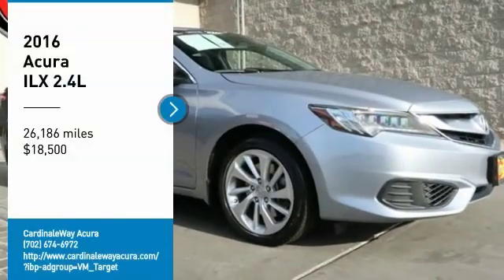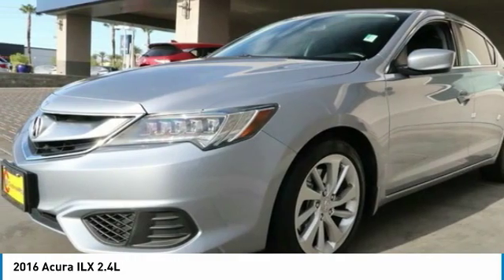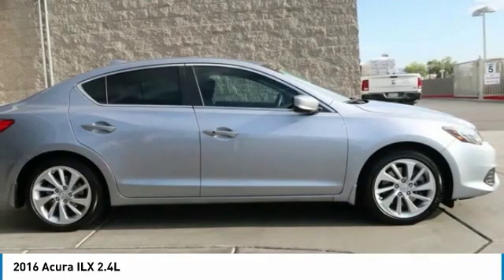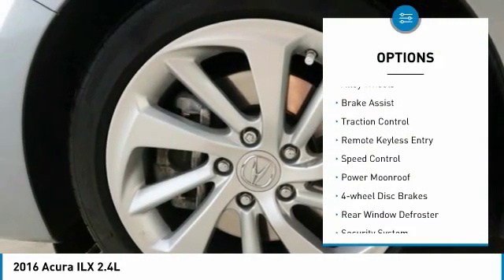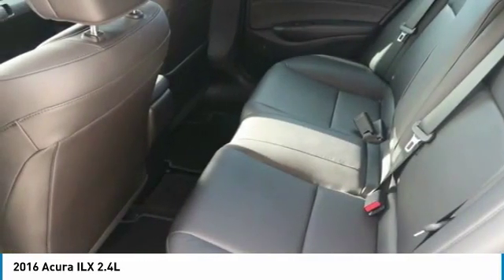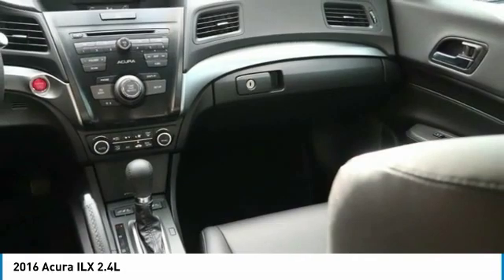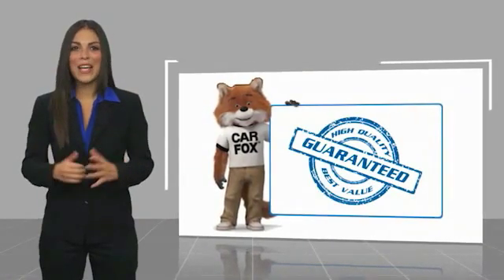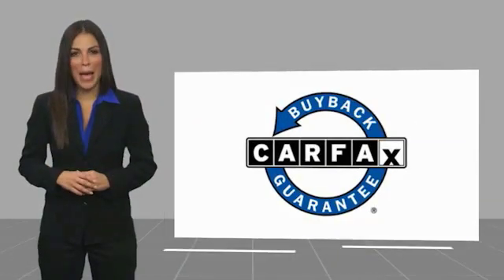2016 Acura ILX 2016 Acura ILX 2.4L FOR SALE in Las Vegas, NV AK691A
CardinaleWay Acura
7000 West Sahara Ave

NICE RECENT TRADE!!! Take a look at this beautiful recent new car trade in with a squeaky clean CarFax RIGHT HERE at CardinaleWay Acura in Fabulous Las Vegas Nevada!! This ILX has the equipment you re looking for like a 6 speaker premium audio system with USB and AUX inputs, MP3, Bluetooth, and Pandora capability, power driver s seat, heated front seats, dual-zone automatic climate control, multi-view rear camera, power sunroof, alloy wheels, and more!! Our Acura factory trained technicians completed the inspection process and we performed a fresh oil and filter change before our detail department made it shine, now all this sharp ILX needs is YOU!  Come visit our showroom where you will find our associates live by our mantra that We Develop Outstanding Relationships Where Everybody Wins on 7000 West Sahara Ave, Las Vegas NV 89117. We are the CardinaleWay, family owned since 1979. Awards: 2016 KBB.com Best Buy Awards Finalist 2016 KBB.com 5-Year Cost to Own Awards 2016 Kelley Blue Book Brand Image Awards are based on the Brand Watch(tm) study from Kelley Blue Book Market Intelligence. Award calculated among non-luxury shoppers.  Kelley Blue Book is a registered trademark of Kelley Blue Book Co., Inc. Reviews: Price tag is fairly low across the board; generous list of standard features; feels kind of sporty thanks to precise steering; rear seat is roomy for its class. Source: Edmunds The Acura ILX features classic sport sedan proportions- an elongated hood with a short rear deck. An upward-sweeping character line stretches from the front fender to the muscular haunch. 17-inch aluminum alloy wheels are standard on all models and complete the sporting look. Jewel Eye LED headlights are standard, providing a whiter light for better visibility. The ILZ is powered by a 2.4L 201hp i-VTEC 4-cylinder providing 25 MPG city and 36hwy. The sophistication of the ILX interior begins with the plush feel of the seats which feature leather trim and breathable perforated leather on both front and rear seating surfaces. Leather-equipped models have dual-level heaters for cold days and feature 8-way power adjustable driver s seat. All models are equipped with a multi-view rear camera that gives you a choice of three different images of the area behind the vehicle when in reverse. The 5-inch full color display also shows you other things such as detailed audio info, contact listings through your Bluetooth pair device, and SMS messages text messaging feature which allows you to reply to incoming messages. The available Acura/ELS Surround Premium Audio System fills the car with surround sound from its 10 speakers from any stereo digital source. The centerpiece of the Technology Package, the Acura Navigation System, in conjunction with AcuraLink provides navigation on an 8-inch screen, mounted high in the center control panel for easy visibility. Acuralink can also provide other services with a subscription including vehicle theft tracking, live concierge service, and remote unlocking/locking. Additional features include Zagat Survey ratings and reviews and AcuraLink Real-Time Traffic and AcuraLink Real-Time Weather. Source: The Manufacturer Summary Vehicle price and availability are subject to change without notice.